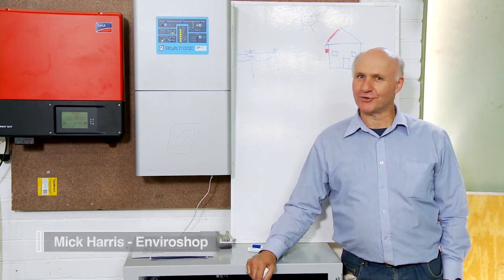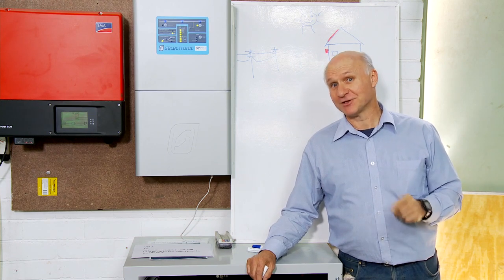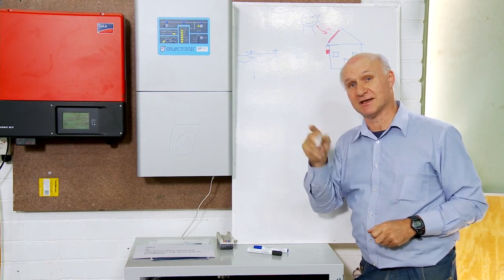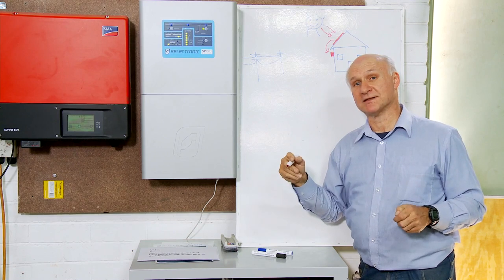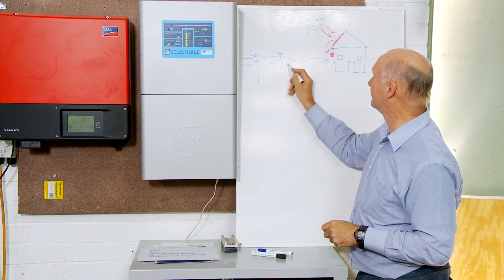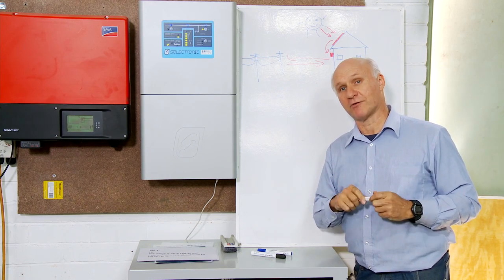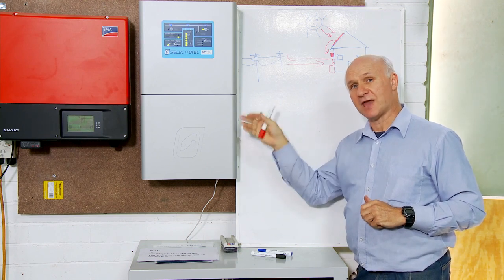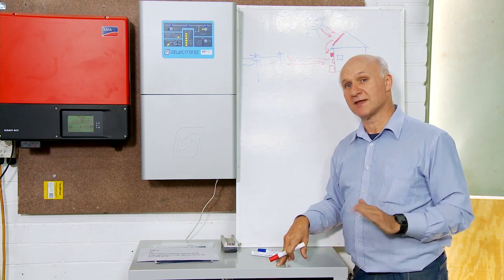How to Take Your Solar Power System Off Grid - Part 1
EnviroShop Founder Mick Harris explains why and how it might be a good idea for you to take your solar power system off grid and make it a stand alone, or partially stand alone system.